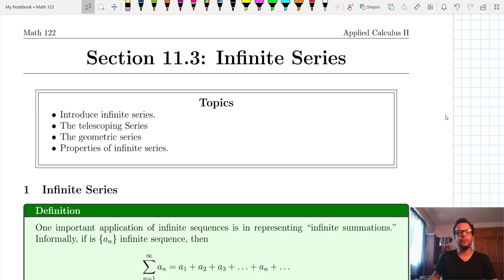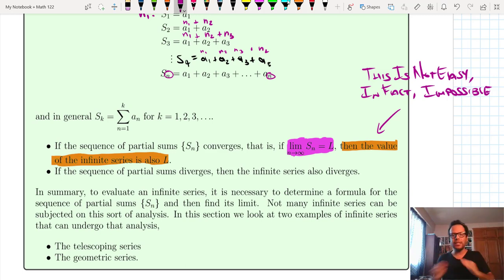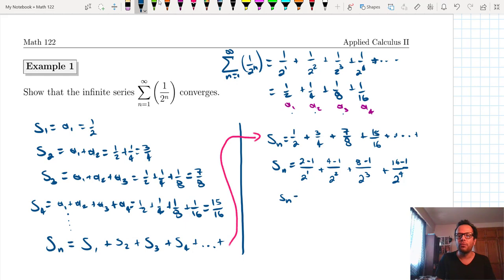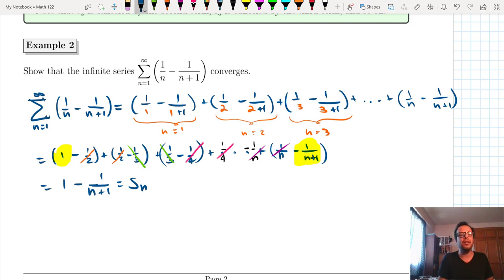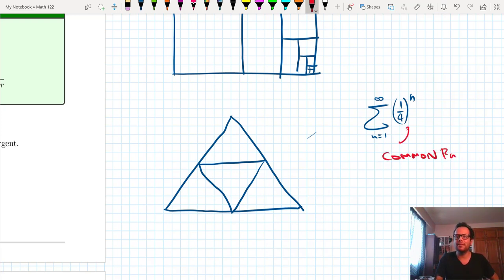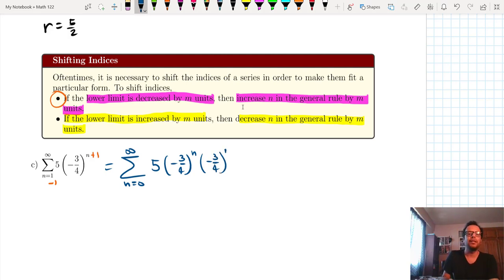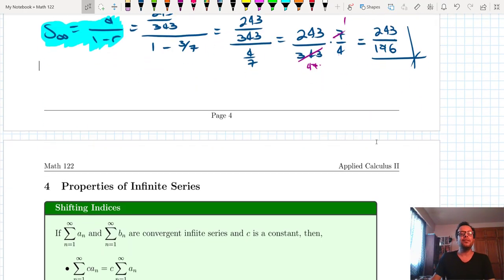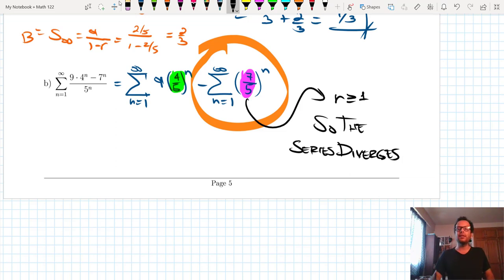Section 11.3: Infinite Series